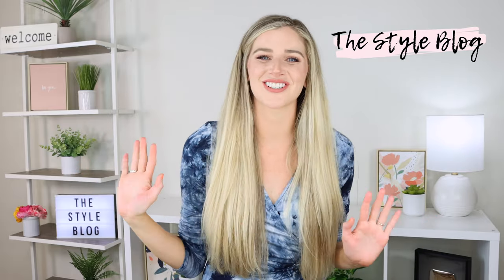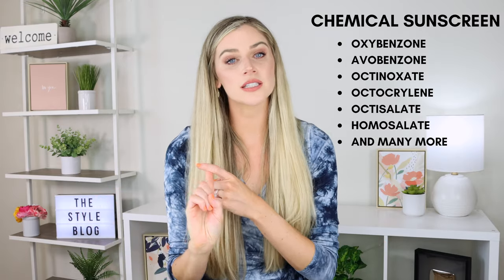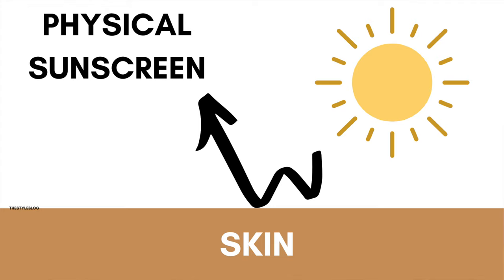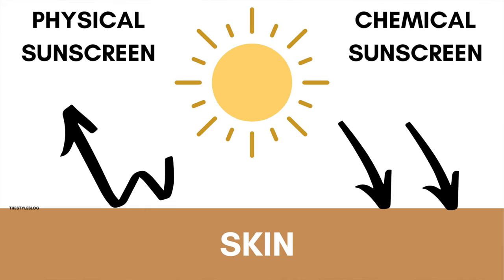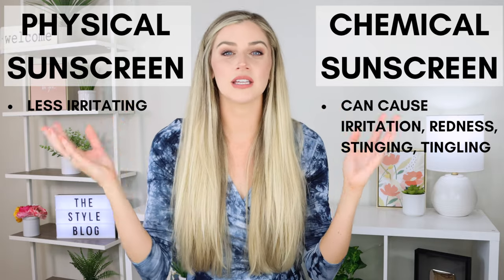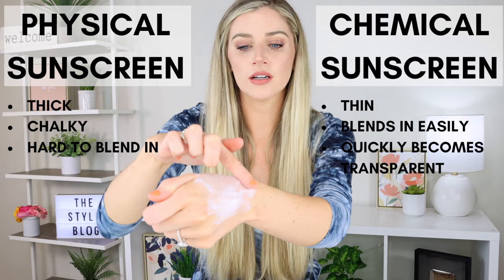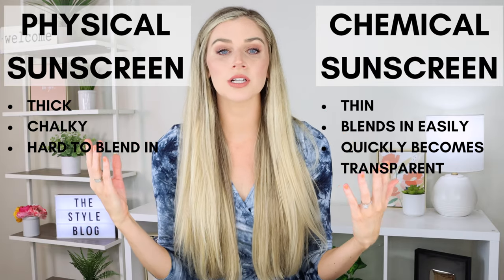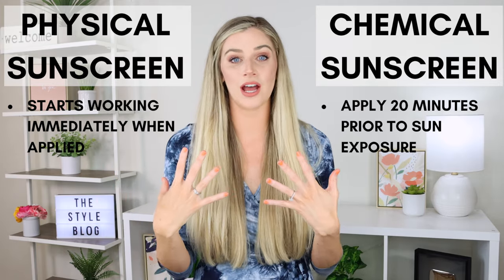CHEMICAL vs PHYSICAL SUNSCREEN with Nurse Sara | Which is Better?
Which sunscreen is better: Chemical or Physical? I give you all of the pros & cons including which chemicals/minerals are contained in each, studies showing potential dangers of use, which one clogs pores and can lead to acne, irritation, tingling, stinging, & burning, which one is thicker & more chalky making it harder to blend in, which one goes on transparent, which one you should apply 20 minutes before going in the sun & which one doesn't take any "prep time," which one comes off more easily in water or when you sweat, & which one you should stop using if you're pregnant. I hope after you hear all of the information I present, you can make an informed decision moving forward. This video is absolutely not meant to spread fear in any way- I simply wanted to present all of the facts & current studies so that you can make an informed decision about which type of sunscreen is right for you. Even though I mentioned risks in the video, nothing is riskier than not wearing sunscreen. Skin cancer is so much more dangerous than anything else I mentioned so please please wear your sunscreen every day & protect your precious skin! :)

Products in video:
• My favorite physical/mineral facial sunscreens: Elta MD not tinted Elta MD lightly tinted Clinique
• My favorite physical sunscreen for our whole family
• Dress I'm wearing (Tie Dye Blue, Small)
• Earrings (Gold/Ivory Mother of Pearl)
• Nail polish (Souq Up the Sun)

This video is not sponsored, and nothing was sent to me for free or for review.

Thanks for stopping by- I’m so excited to connect with you!